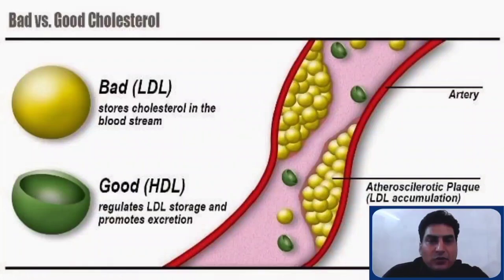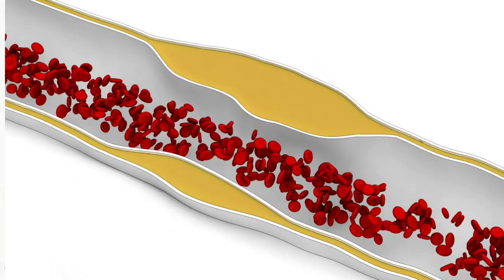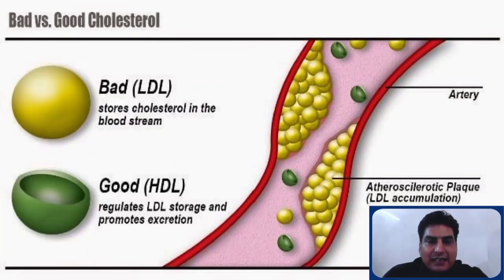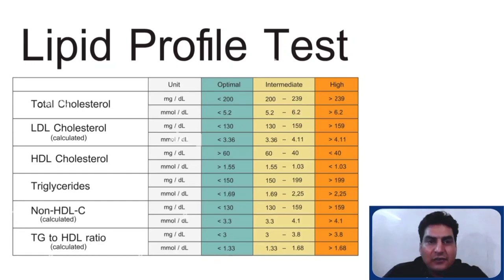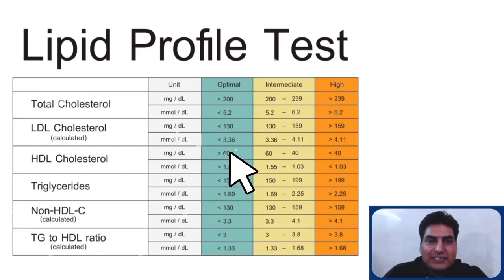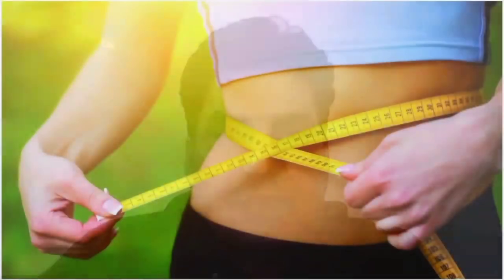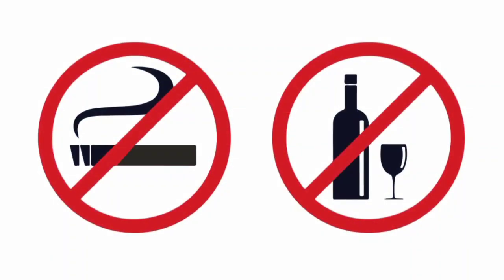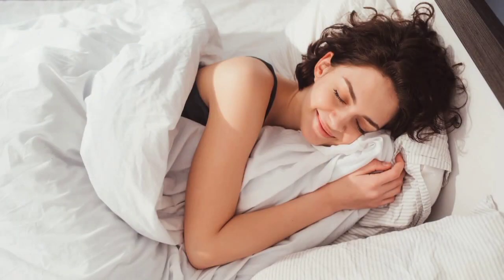Seminar on cholesterol management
Hii everyone myself Dr Nagendra thalor interventional cardiologist
In this video I will explain in brief about cholesterol , risk of high cholesterol, normal range and different management options for high cholesterol
Thanks